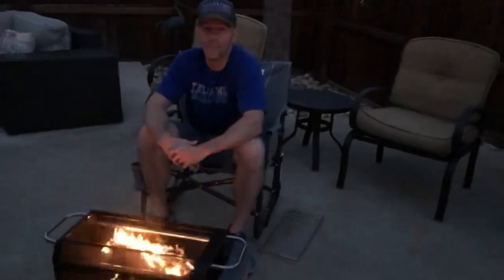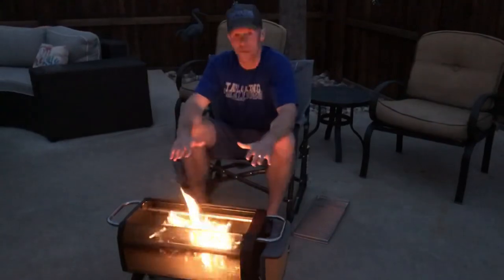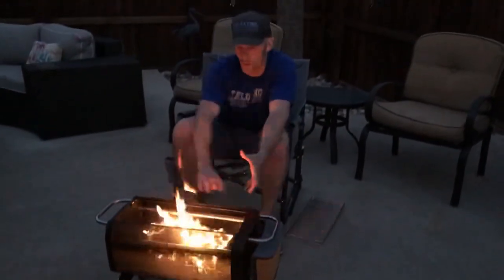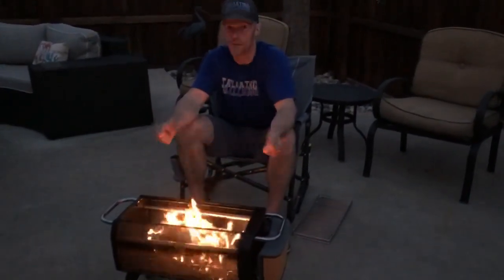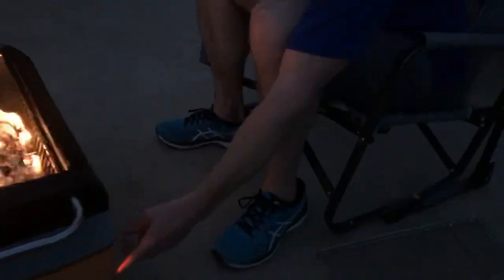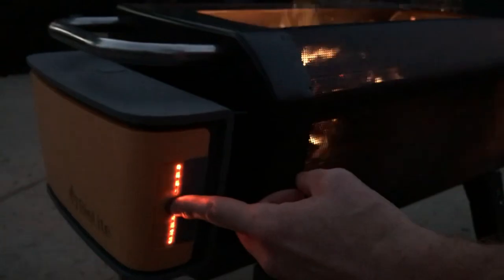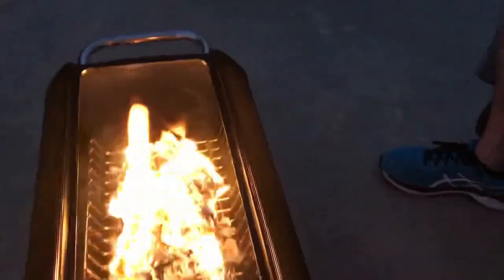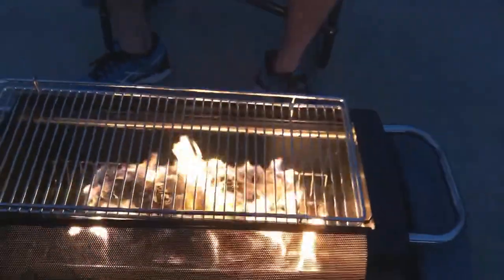Smokeless Fire Pit 🔥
We check out the Biolite Fire Pit that uses technology to reduce the amount of smoke from the fire. No more smoky clothes or smoke smell in your home.